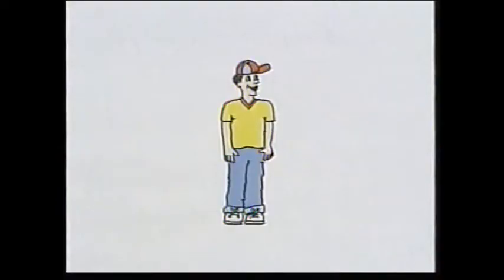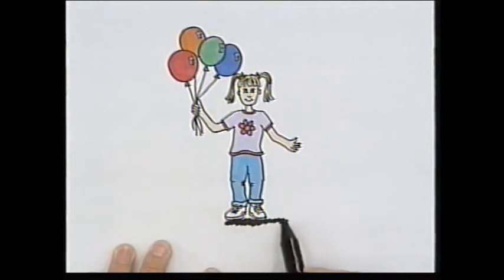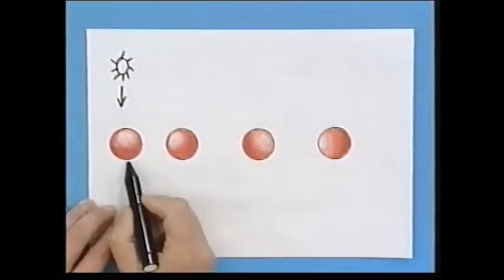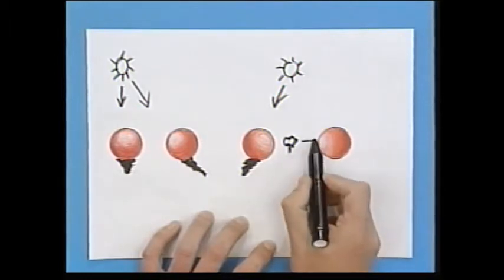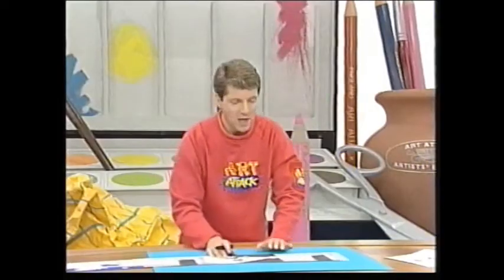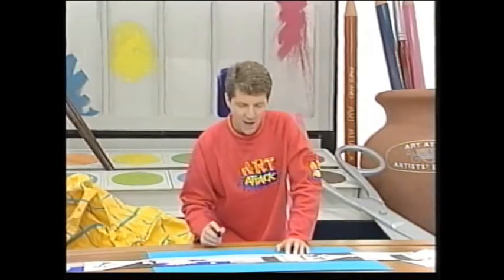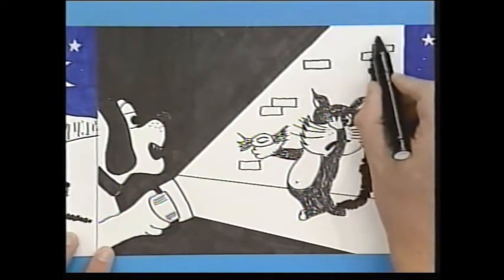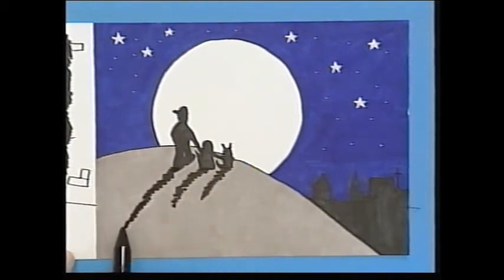Art Attack - Series 10, Episode 3 (1998) Clip 140: Ground Shadows